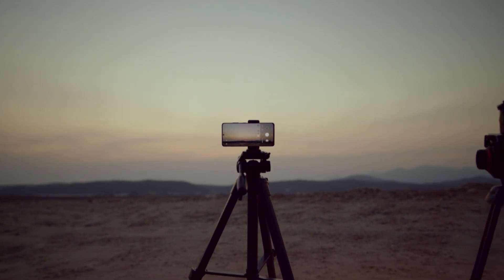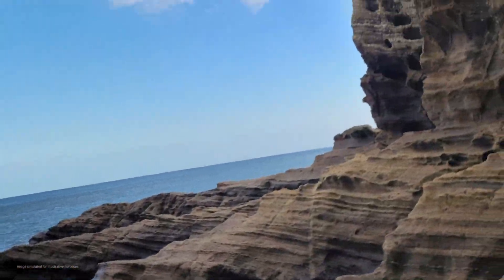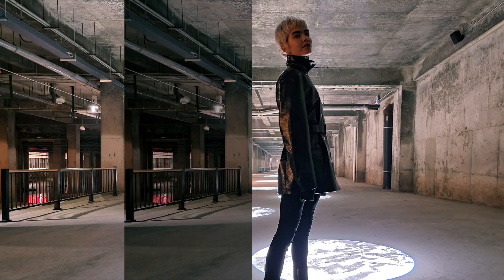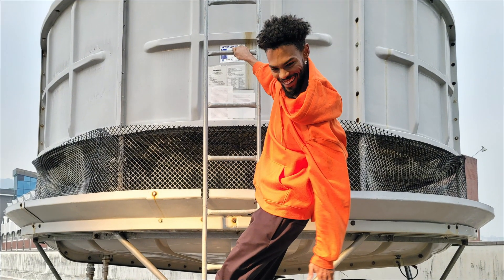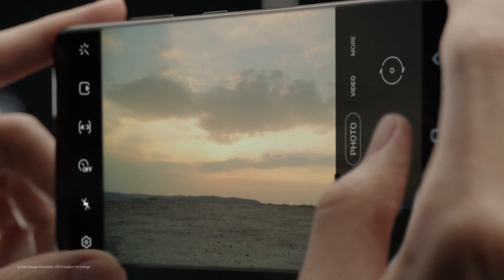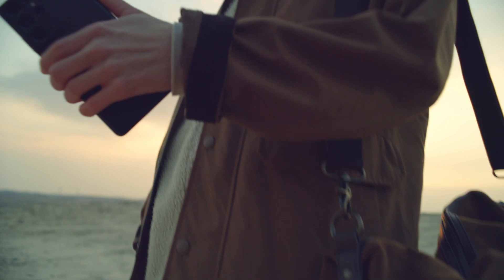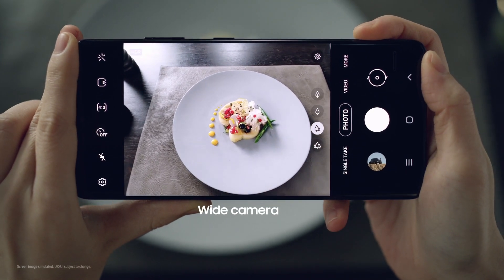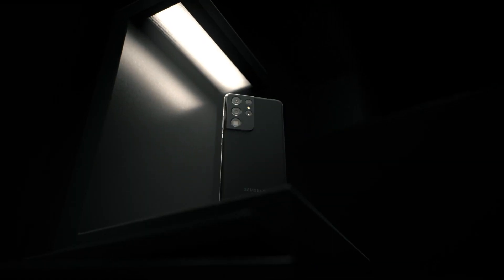Galaxy S21 Ultra: Untold Stories – Camera | Samsung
The untold story of the technology behind the GalaxyS21 Ultra’s powerful new camera experience. With an upgraded 108MP image sensor, groundbreaking Space Zoom technology, and newly evolved software with AI, the Galaxy S21 Ultra is optimized to let you capture incredible details in various shooting environments, all with just a press of the shutter.